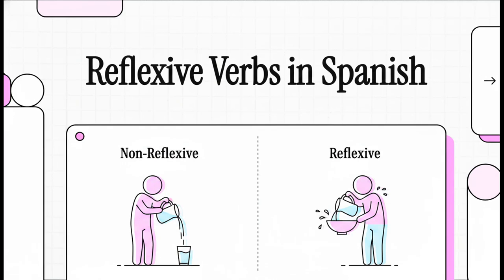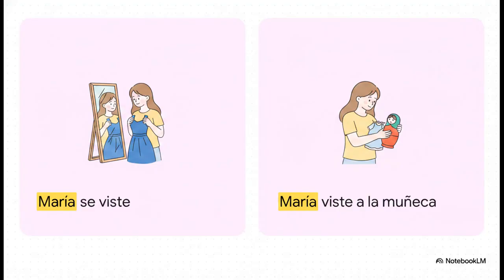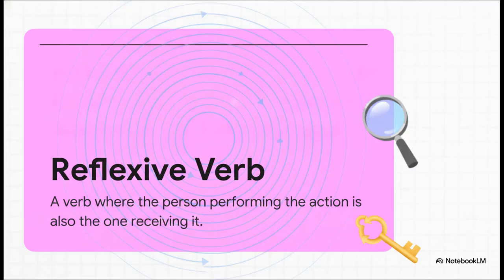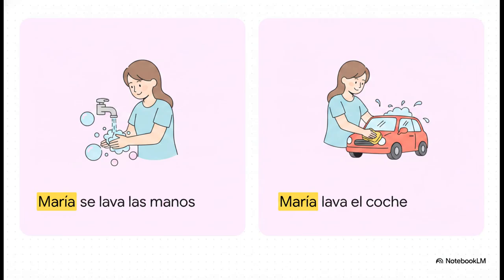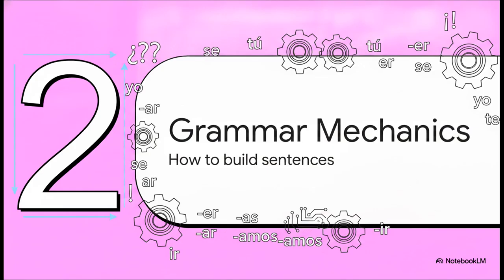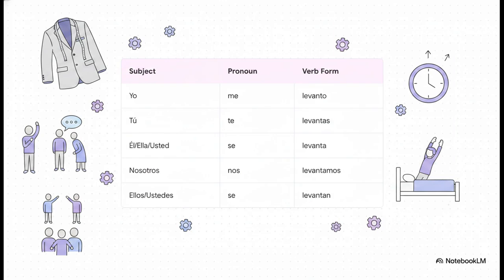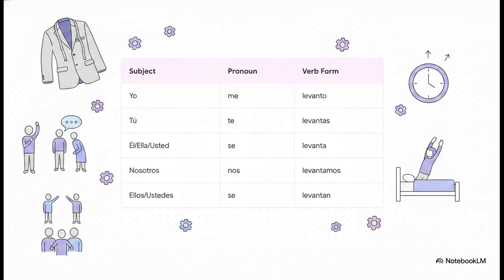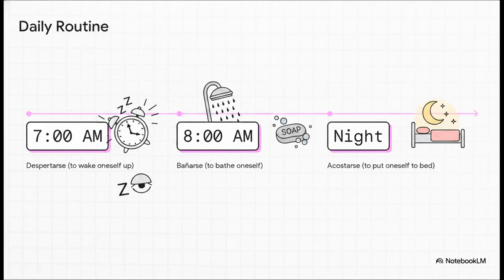🔄🇪🇸 Reflexive Verbs in simple present |Verbos Irregulares y Reflexivos| Spanish Grammar Lesson✨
Do you know the difference between regular, irregular, and reflexive verbs in Spanish? 🤔

In this video, we'll dive into two important verb categories: los verbos irregulares (irregular verbs) and los verbos reflexivos (reflexive verbs). You'll learn what makes them different from regular verbs, how to conjugate them, and when to use them. This is a must-watch for anyone who wants to take their Spanish to the next level! 🚀🇪🇸

📌 What you'll learn:
✅ What makes a verb irregular? (They change in the stem or endings!)
✅ Types of irregular verbs:

Stem-changing verbs (e.g., pensar → pienso)

Irregular "yo" forms (e.g., hacer → hago, tener → tengo)

Completely irregular verbs (e.g., ser, estar, ir)
✅ Examples of common irregular verbs and their conjugations
✅ What are reflexive verbs? (The subject does AND receives the action)
✅ How to identify them: they end in -SE in the infinitive (lavarse, vestirse, levantarse)
✅ Reflexive pronouns: me, te, se, nos, os, se
✅ How to conjugate reflexive verbs (pronoun + verb)
✅ Examples: Yo me lavo (I wash myself), Ella se viste (She gets dressed)
✅ Difference between regular and irregular verbs
✅ How to use reflexive pronouns correctly
✅ Placement of reflexive pronouns (before conjugated verbs / attached to infinitives)
✅ Full conjugations of common irregular and reflexive verbs

🎯 Don't forget to:
💬 COMMENT: Escribe una oración con un verbo irregular o reflexivo (Write a sentence with an irregular or reflexive verb)

¡Domina los verbos irregulares y reflexivos y habla español con fluidez! 💪🇪🇸🔄